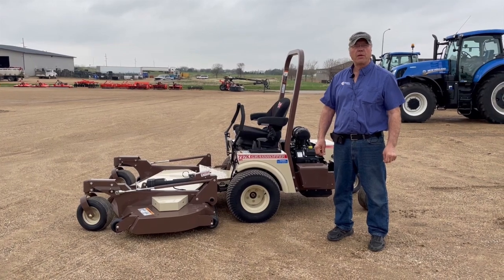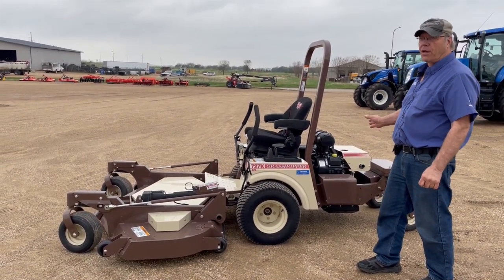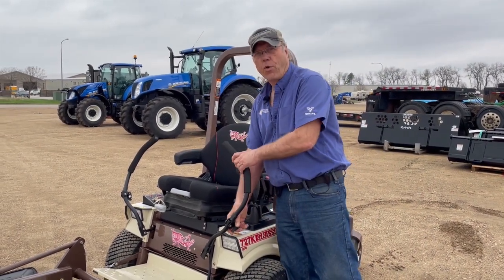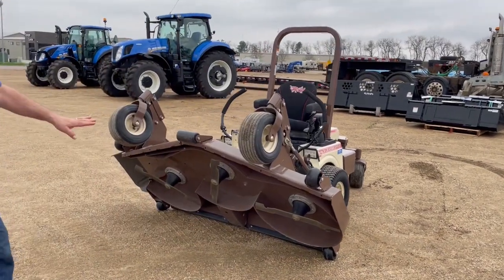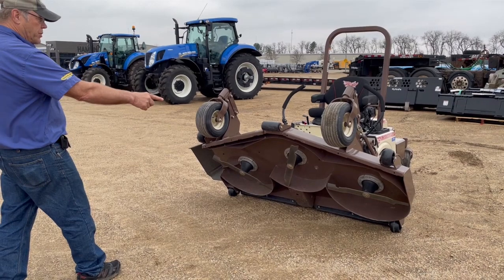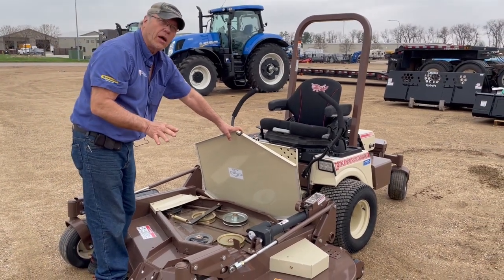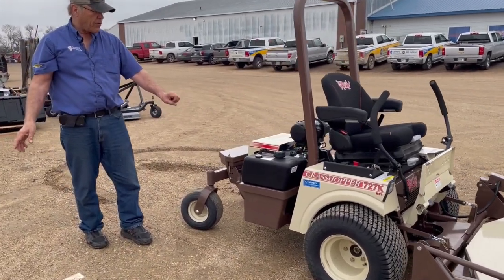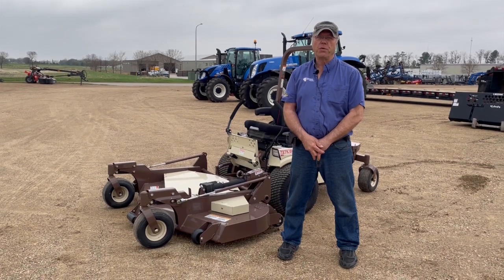Equipment Feature: Grasshopper 727EFI